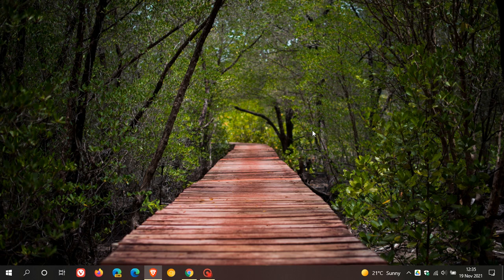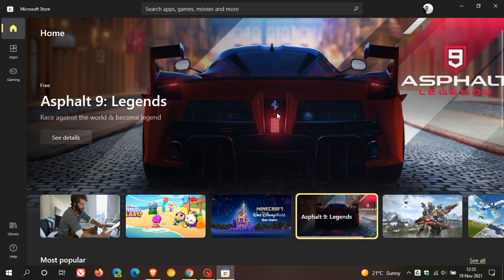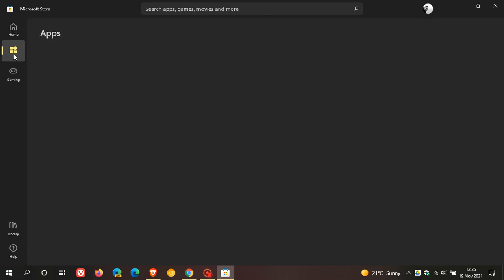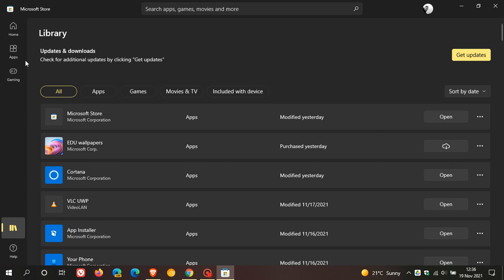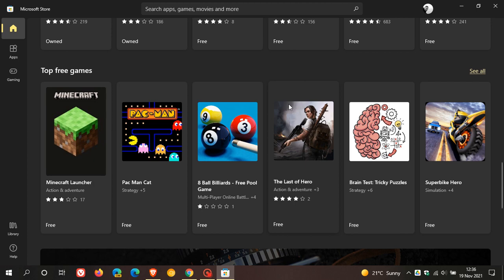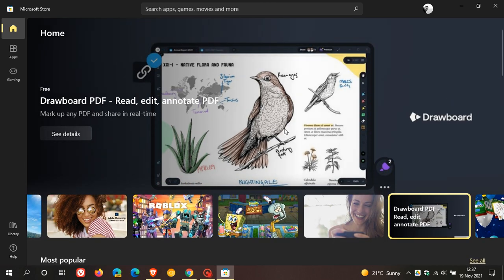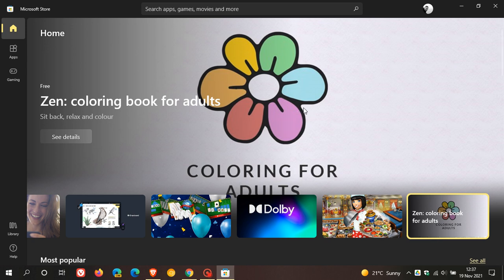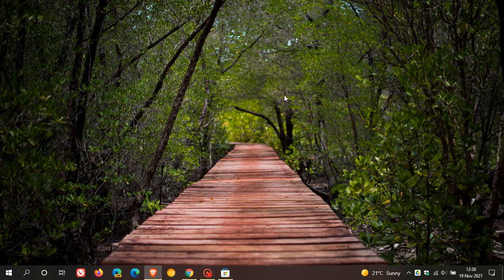The new Windows 11 Microsoft Store is becoming more widely available for Windows 10 PC users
If you have not yet received the new Store, you will be getting it soon.